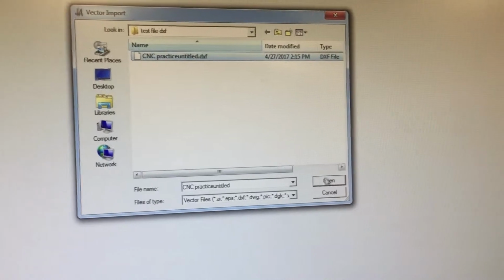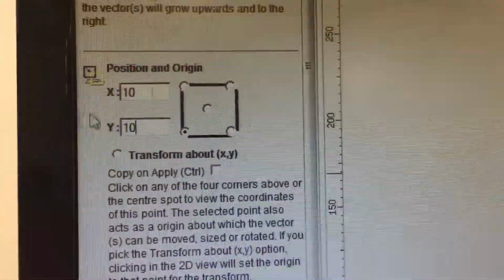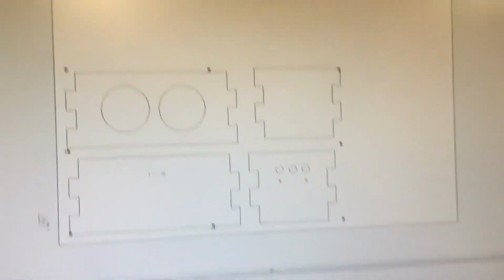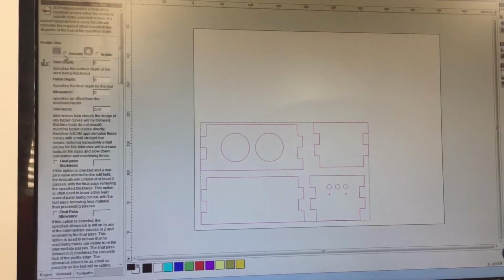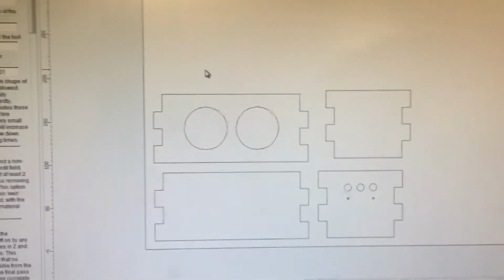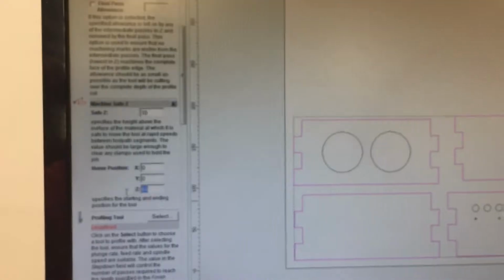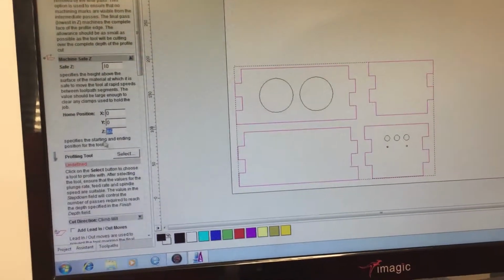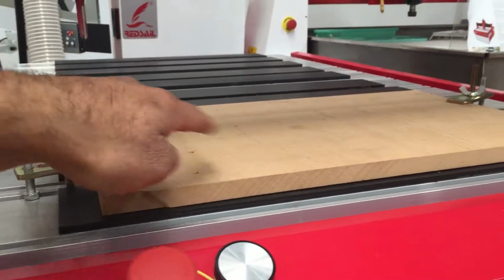CNC Routing Machine RS6090 by Redsail - Creating a program in ArtCam - Part 2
Follow Beyond Tools

Visit us at 23 Exhibition Drive, Malaga, Western Australia
Shop in Store Mon-Fri 7am-5pm or Sat 7.30am-4pm or by appointment.